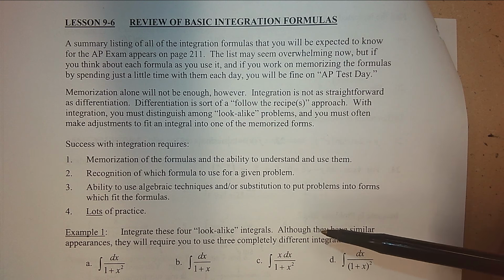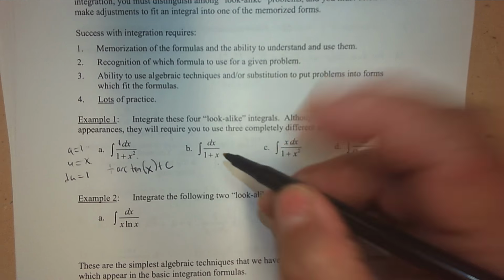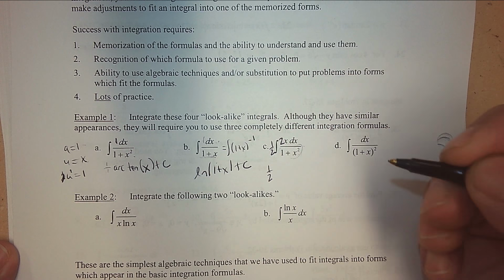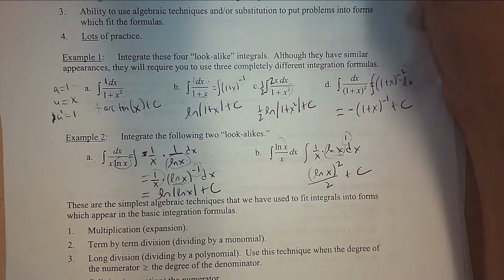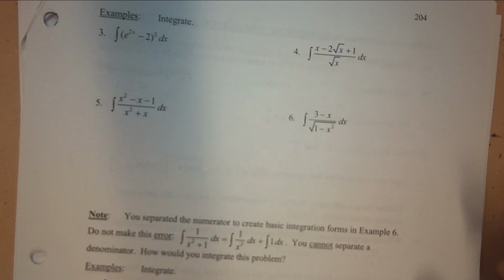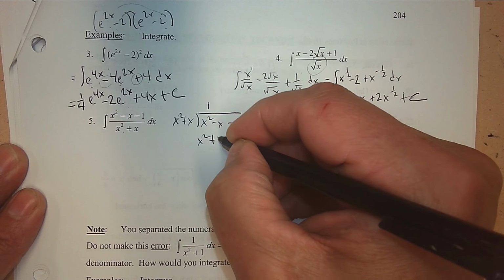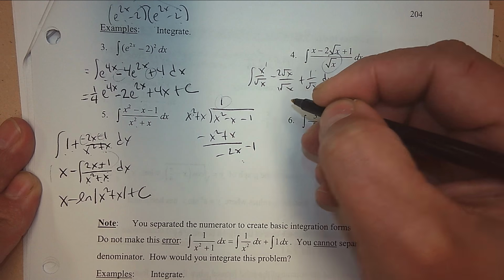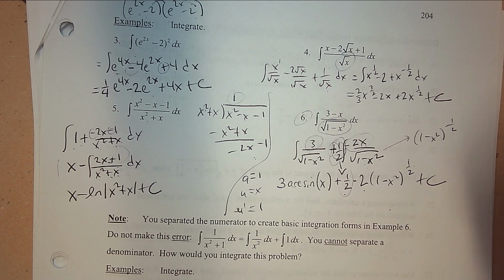Calculus 9-6 Review of Integration Techniques